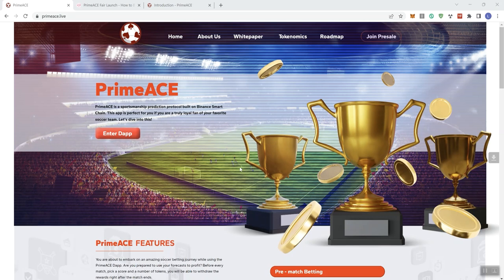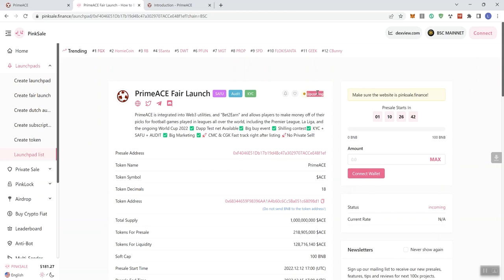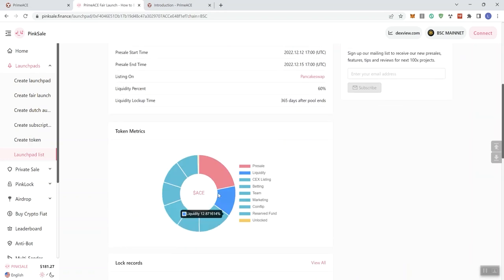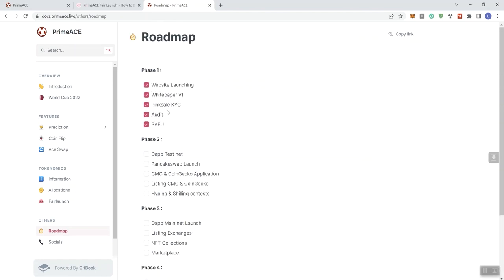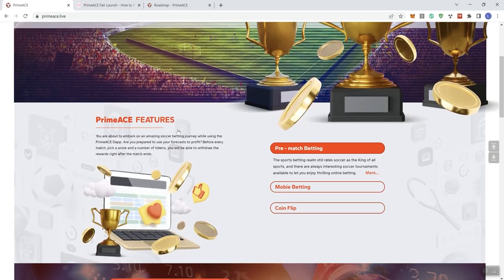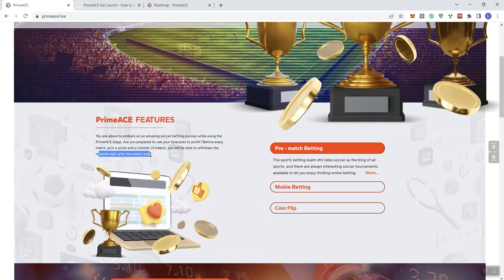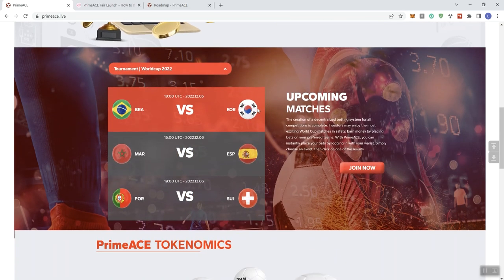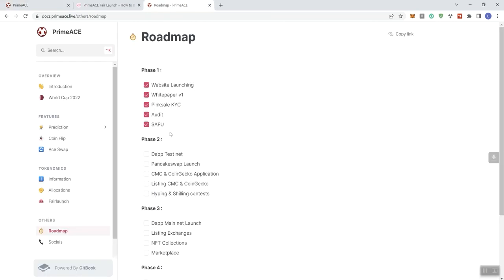Prime ACE Crypto Token Review - Presale